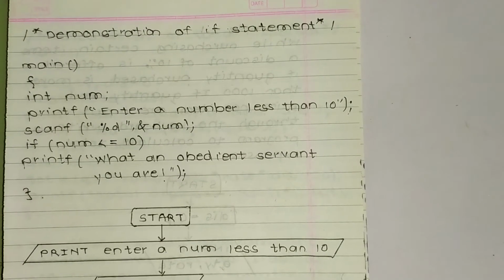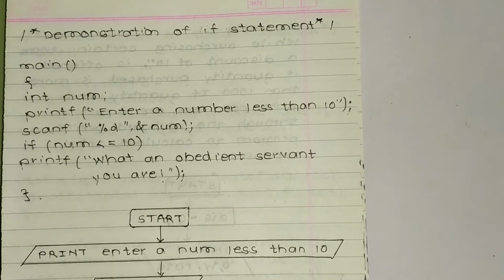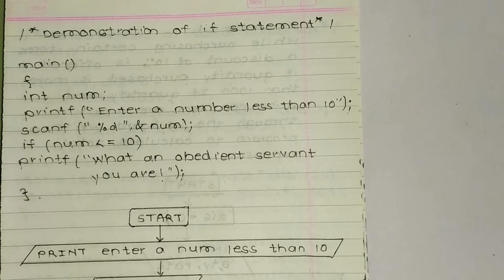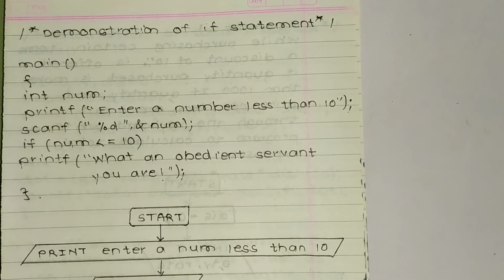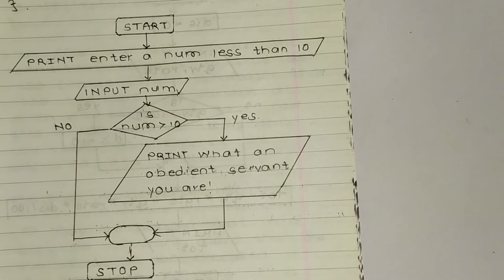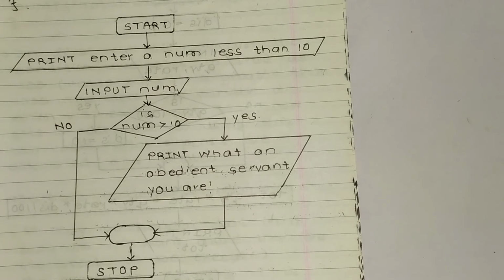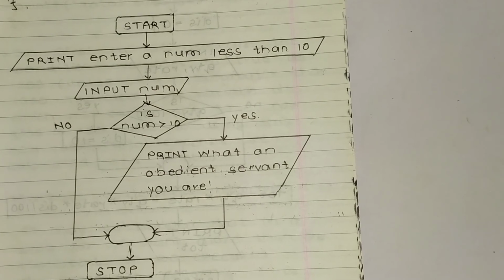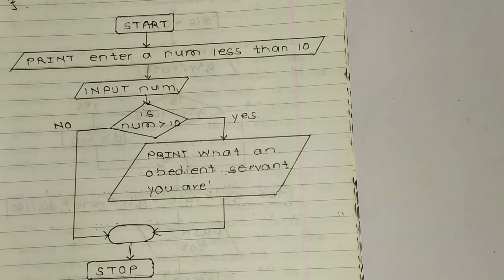video 31 # C programming (demonstration of if )